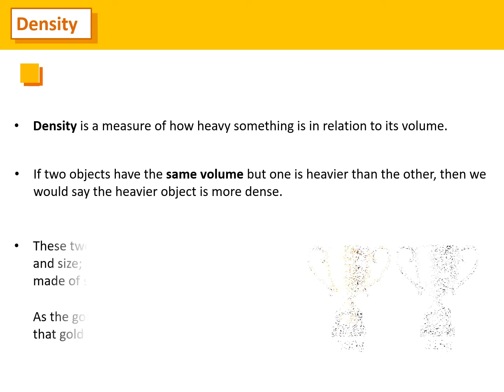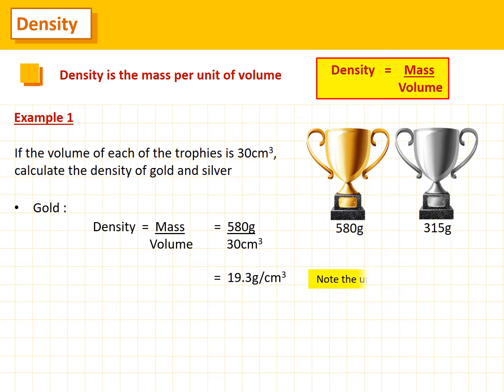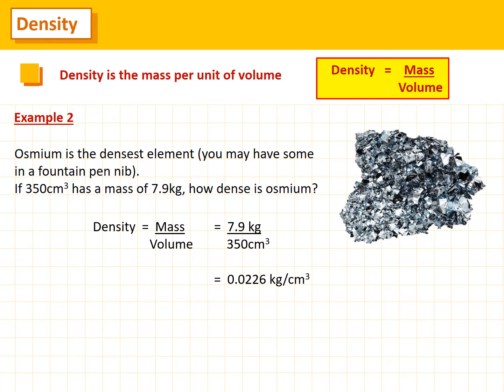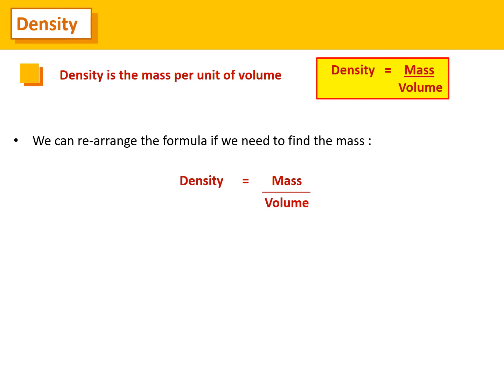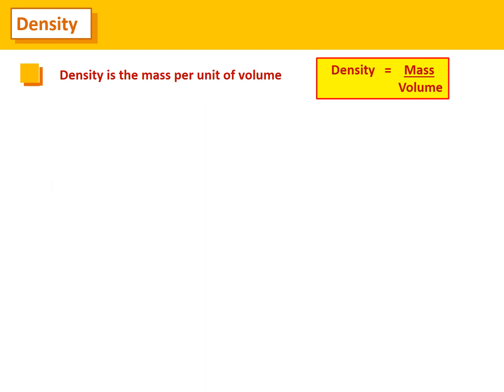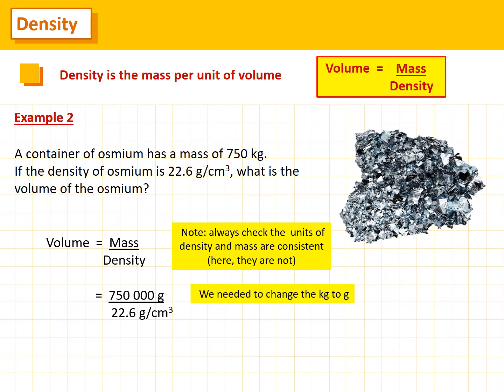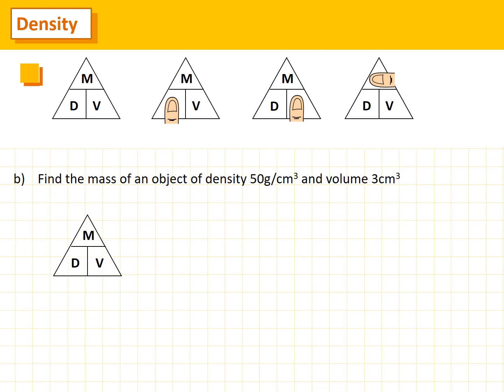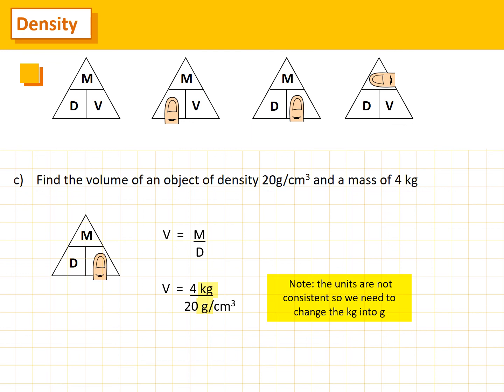DENSITY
The interaction between density, mass and volume.